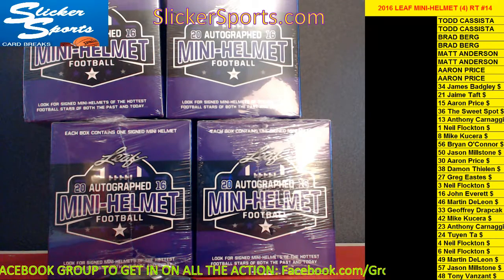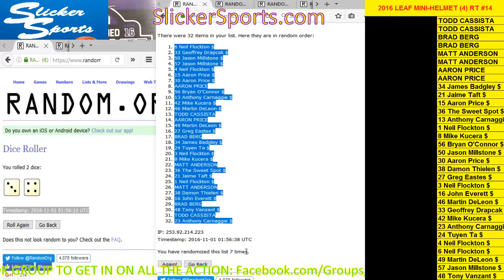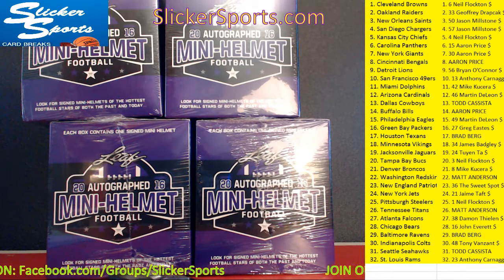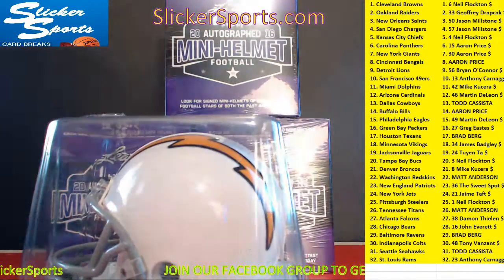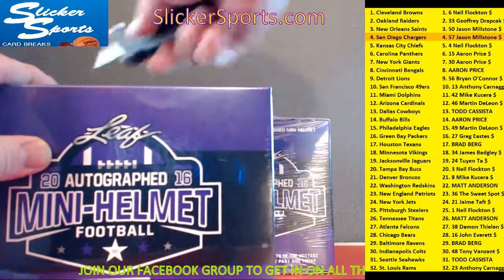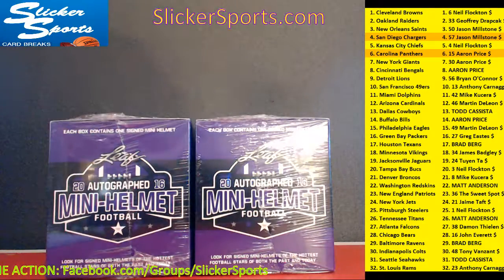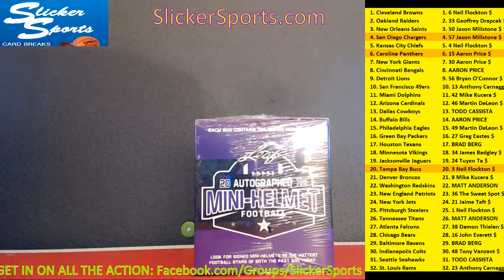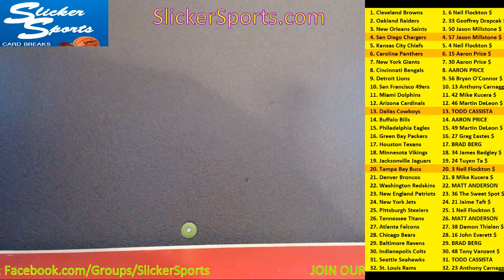2016 LEAF AUTO MINI HELMETS #14